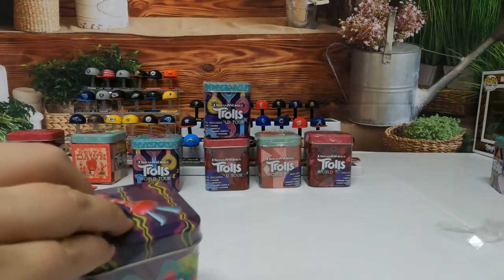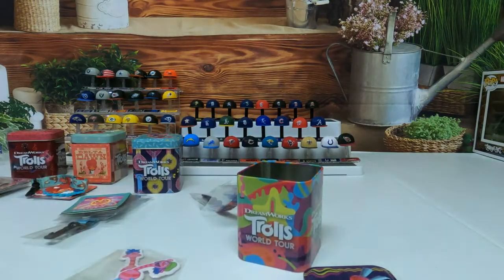Opening Troll Tin Cans By Bullsitoy Plus More!!